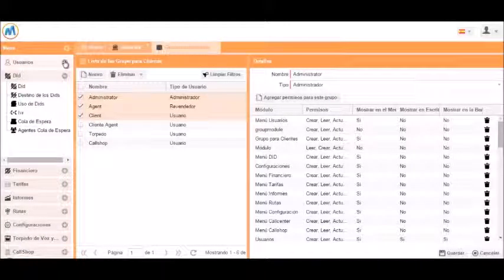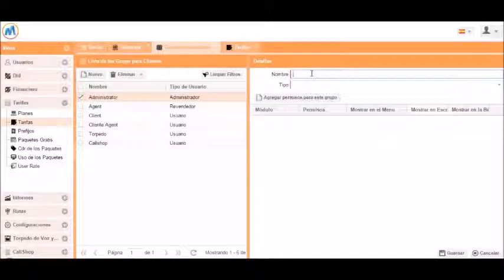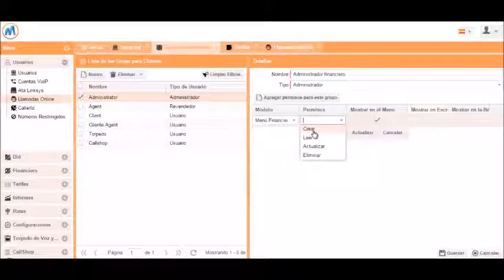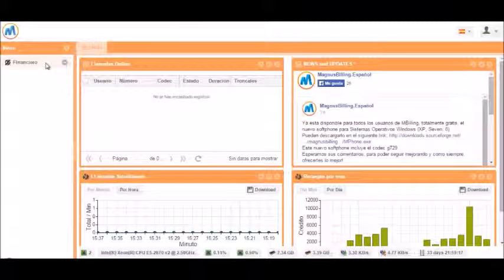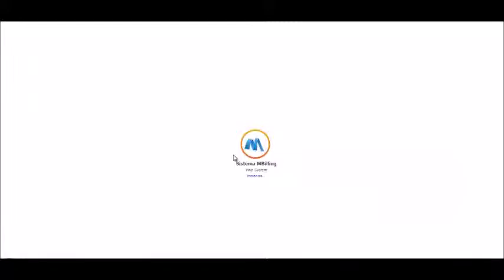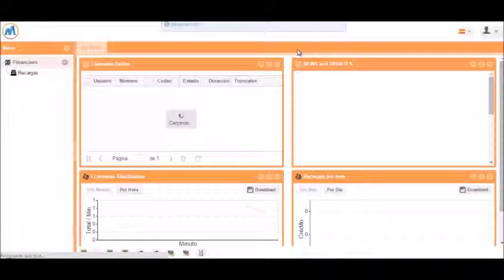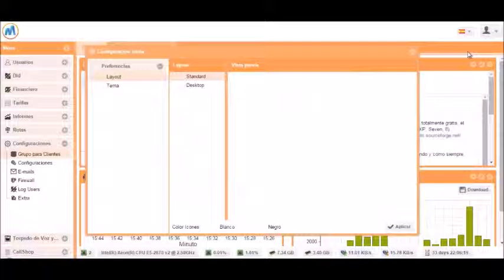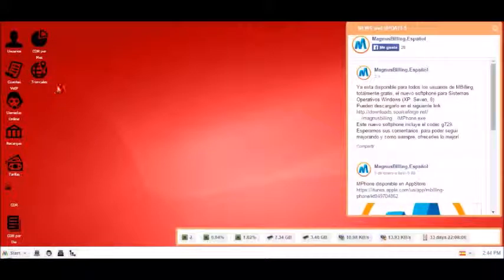MBilling - Administrating Group Permissions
In this video we will discuss an important topic, the administration of the different group permissions in MBilling.